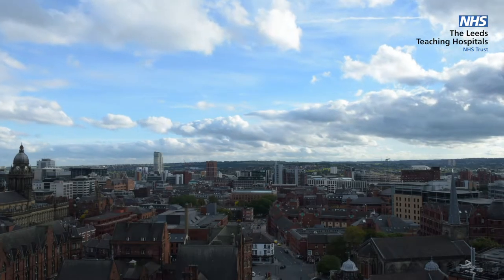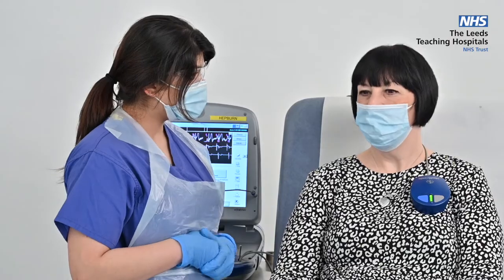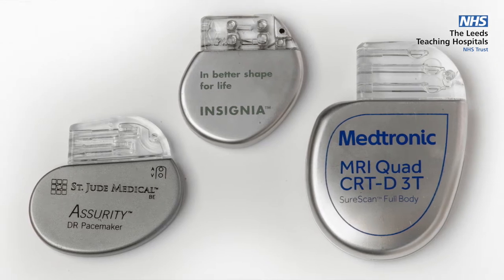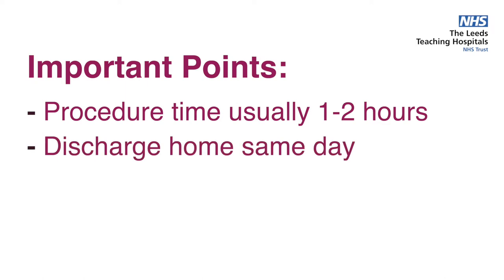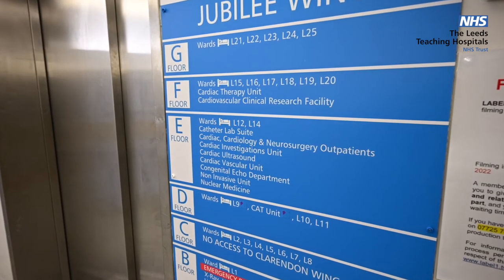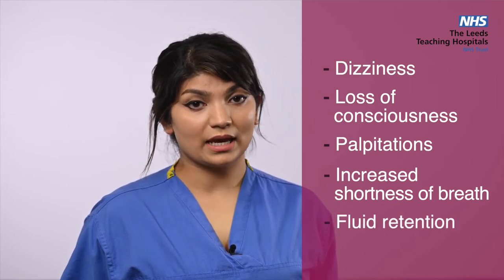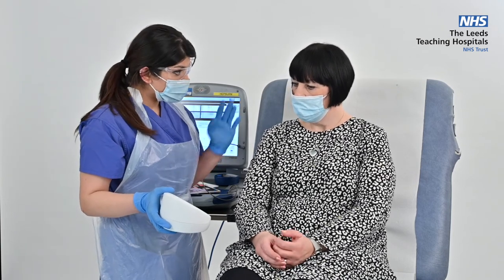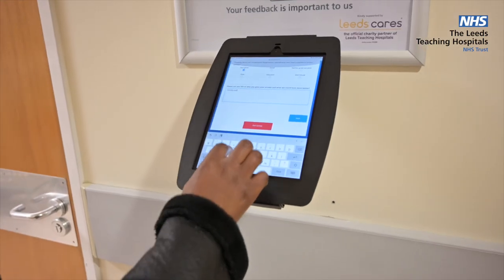Cardiac Device Implant Procedure and Follow Up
Information about the cardiac device implant procedure and follow up.

11 M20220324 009 Pacemaker Patient Info 30 11 22 BP